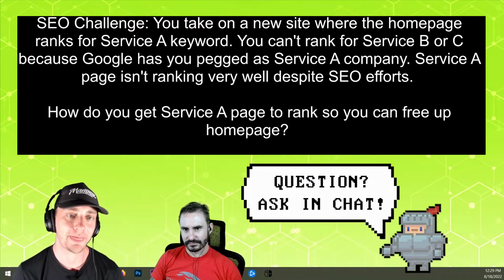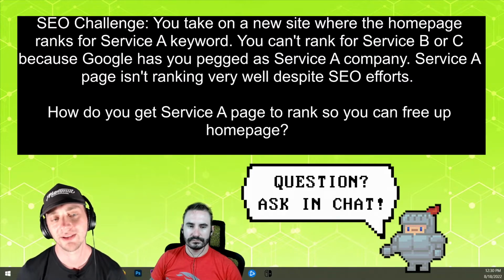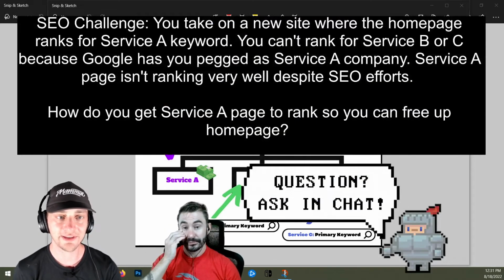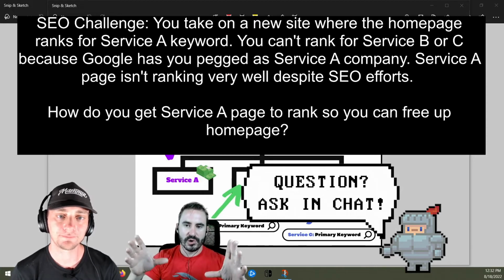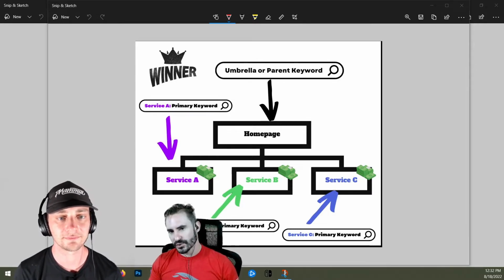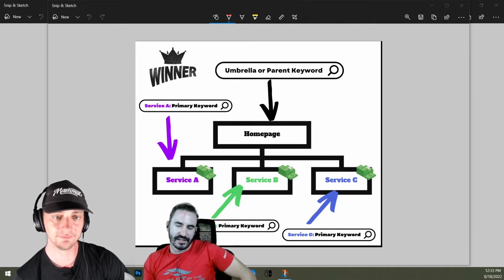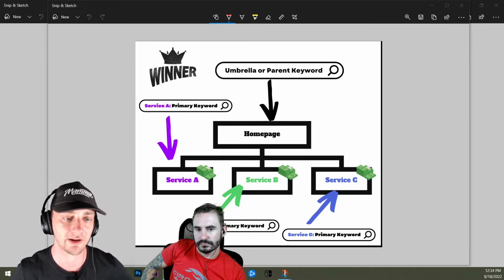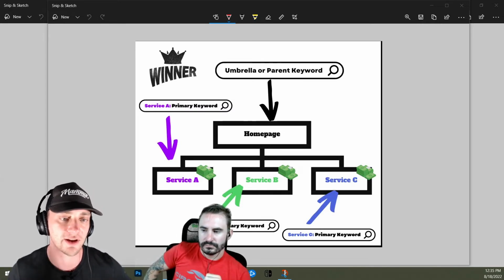How To Shift A Keyword Ranking On Your Homepage To An Inner Page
You're ranking for a keyword, but it's ranking on your homepage instead of the correct inner page. What should you do?